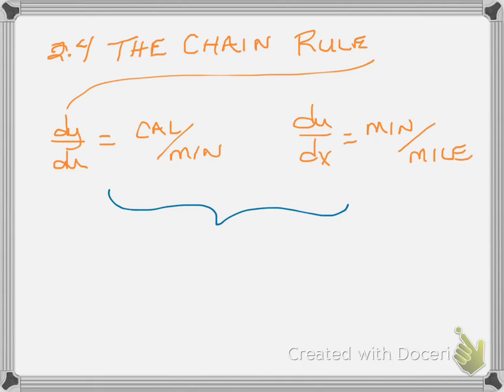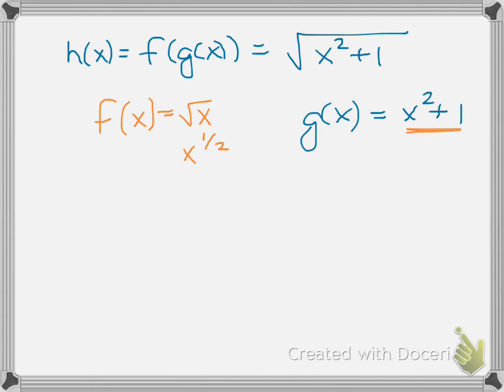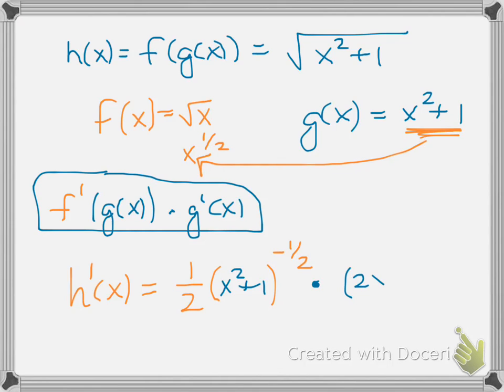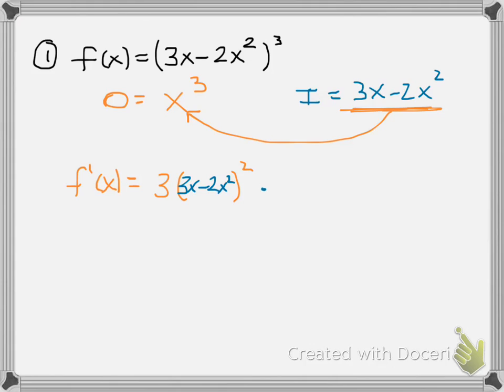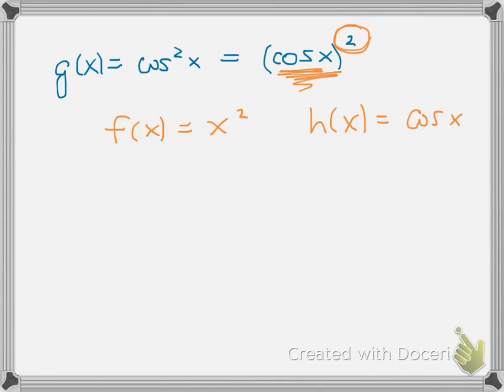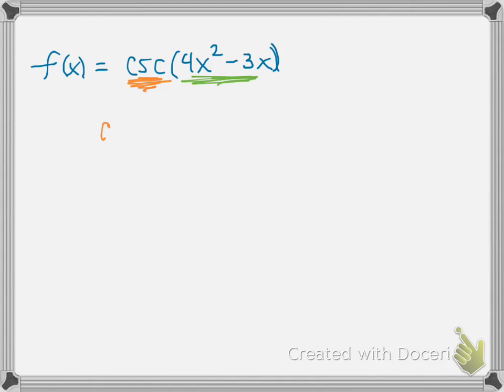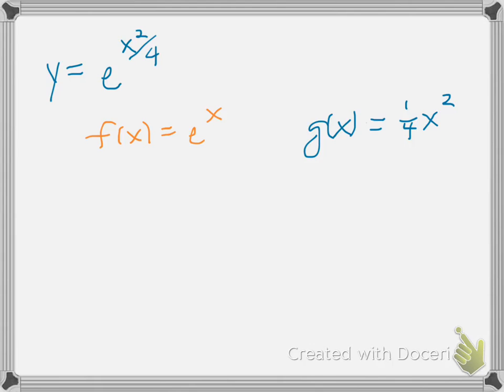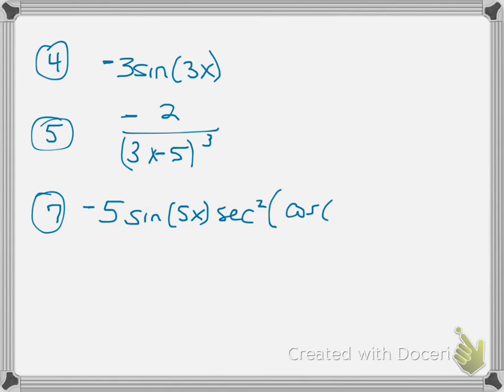2.4 The Chain Rule Notes Guide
This video provides a brief overview of the Chain Rule for derivatives.